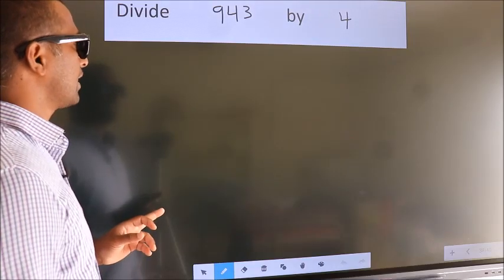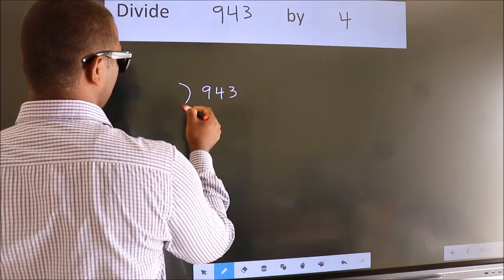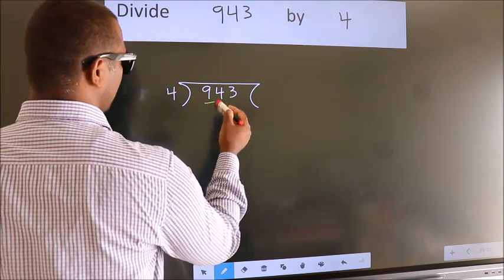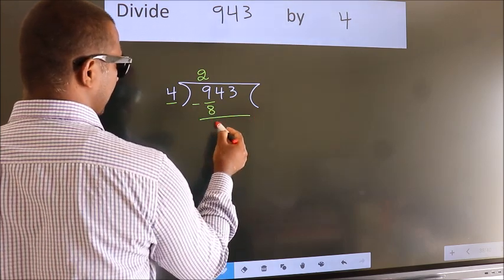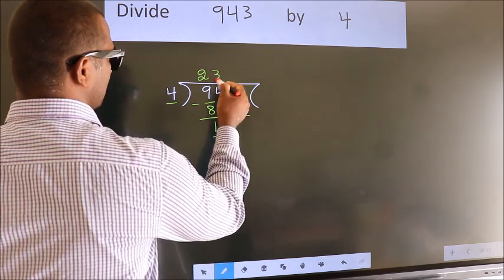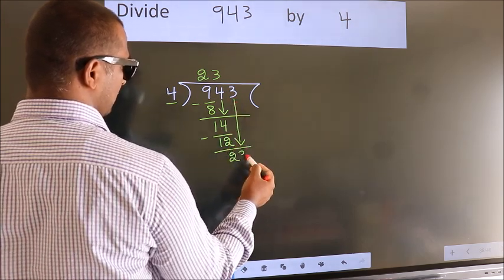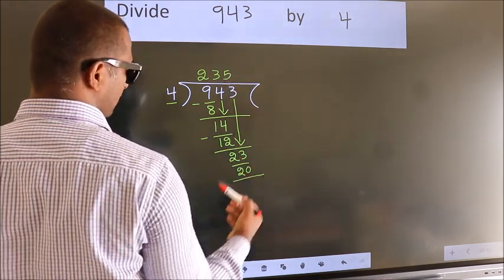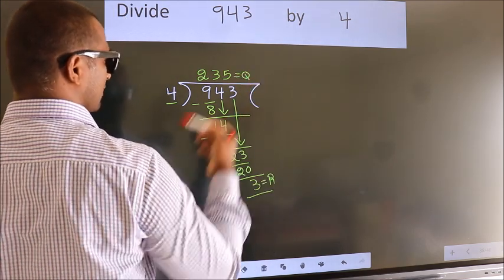Divide 943 by 4